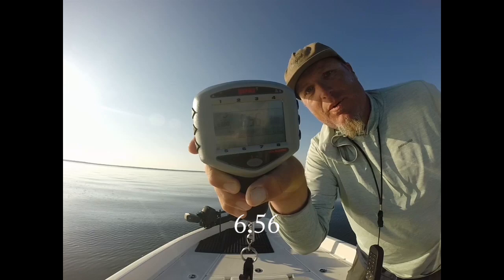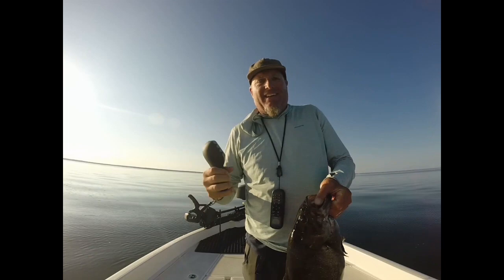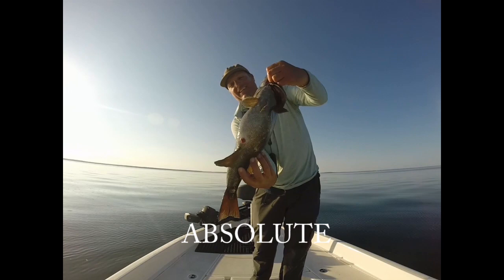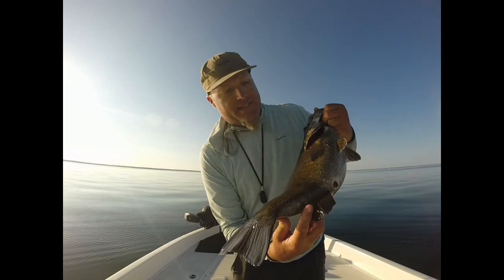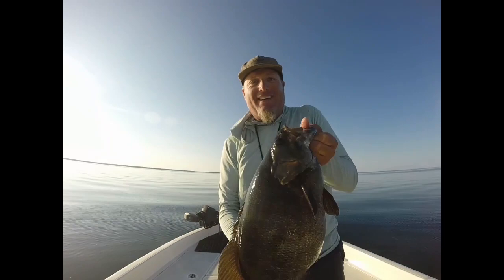(Short) Massive PB Leech Lake Smallmouth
I put my head down and fan-casted a crankbait for a while, and then things got really tight.

Rod: 7'10" MH TFO Tactical Glass Bass
Reel: Daiwa Tatula TW150
Line: Suffix 832 10#
Leader: Suffix 100% Flouro Leader 10#
Lure: Rapala DT 10 Caribbean Shad